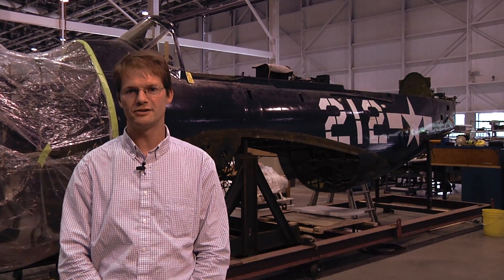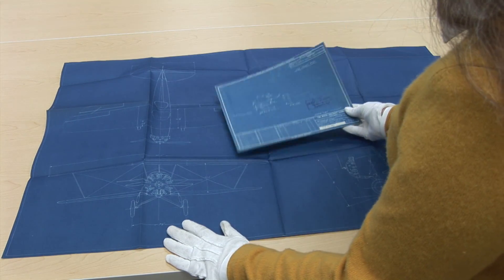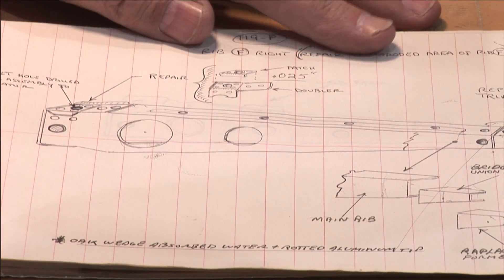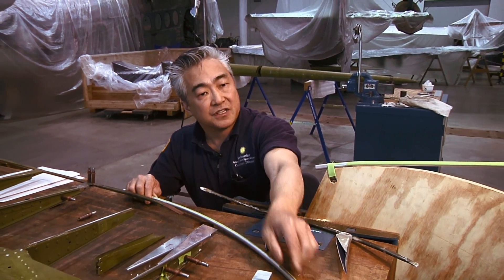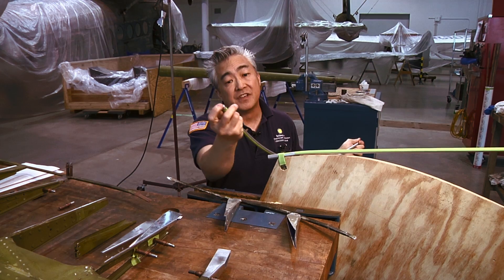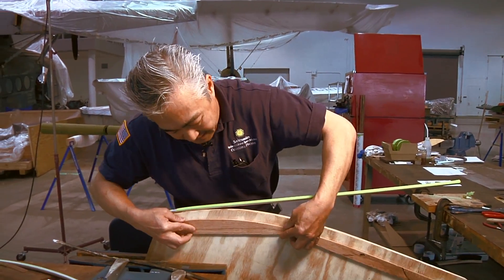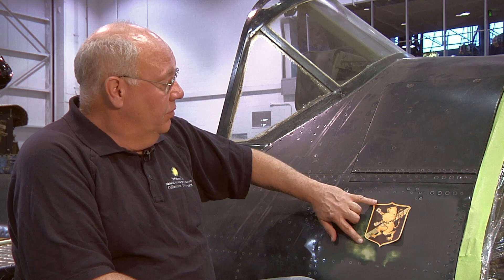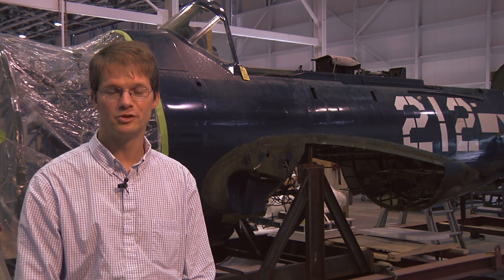Restoring the Curtiss SB2C-5 Helldiver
Museum conservation and restoration specialists describe the process of restoring the Curtiss SB2C-5 Helldiver in the Mary Baker Engen Restoration Hangar at the Steven F. Udvar-Hazy Center in Chantilly, VA.